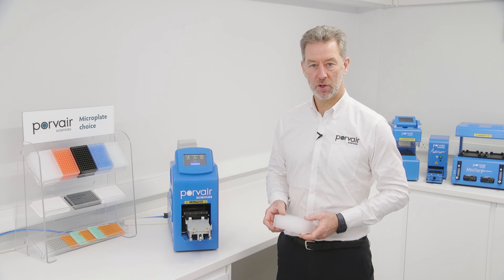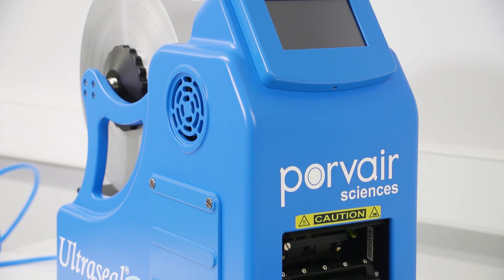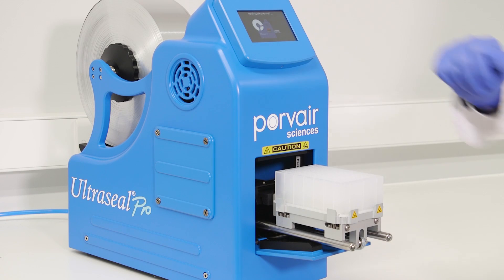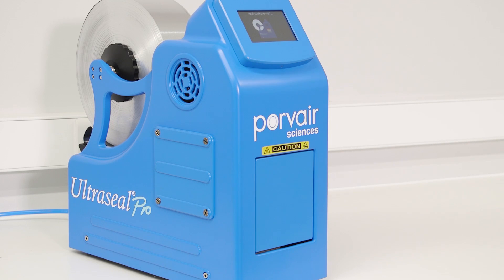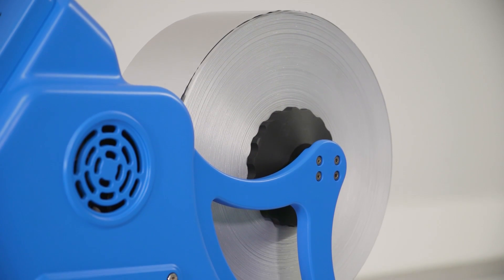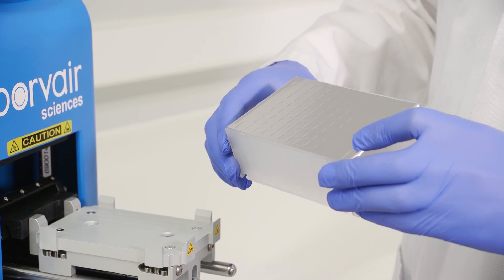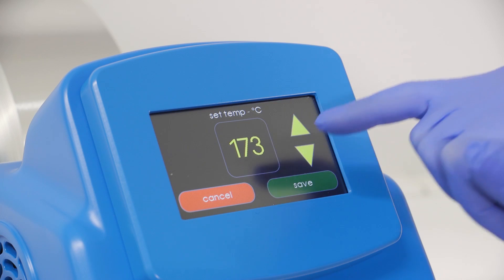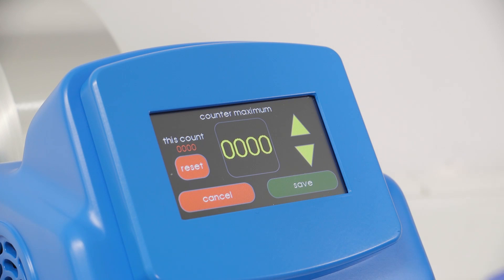Southern Labware JG Finneran Porvair Ultraseal Pro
Ultraseal Pro – a fully automated heat-sealing instrument designed to eﬃciently seal a wide range of samples of microplates and tubes.